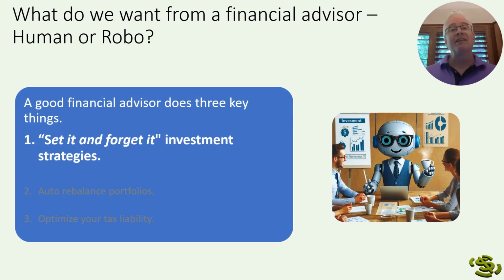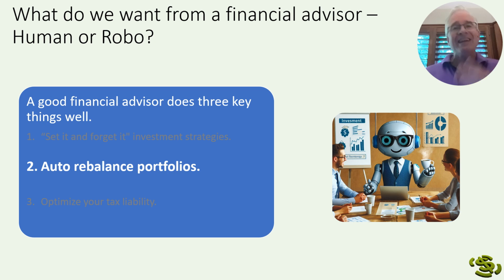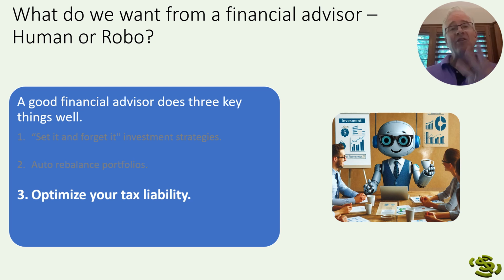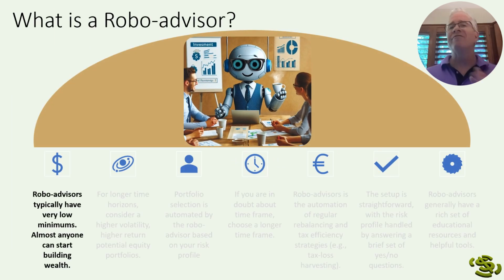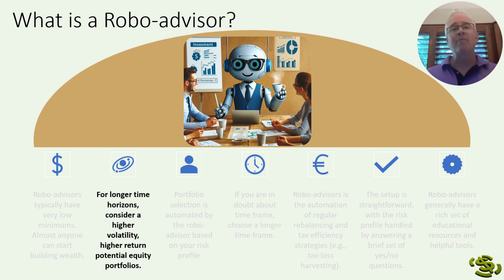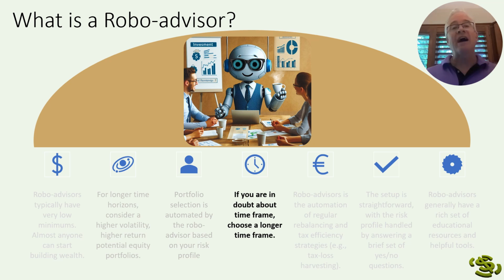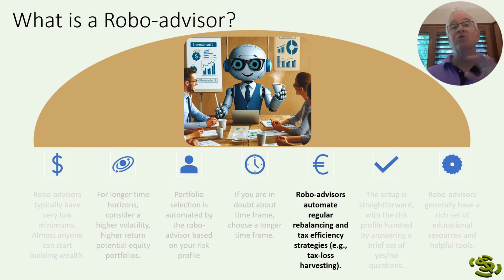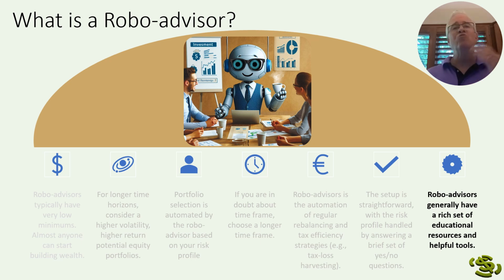How Robo advisors work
Last week we met Bob – Bob is a lot like you.  Bob wants to do well with his finances – but needs some help to get on the right track.  Last week, we showed how Bob uses the Investment Barbell Strategy.  We showed how time, diversification, and volatility work together to help Bob – and you – get on and stay on the best financial track.

Today, we will dig into some of the essential aspects of Robo-advisors to help you get started.

But first - My name is Jeff Hulett, I am a decision confidence builder.  I am a behavioral economist and have been in banking and financial services for most of my career.  I am also a faculty member at James Madison University, and I lead Personal Finance Reimagined – a decision-making and financial education platform.

I admit, this story about Bob is only a starting point.  You can learn more and get access to our decision apps by picking up my book.  You can find Making Choices, Making Money on the Personal Finance Reimagined website or on Amazon.